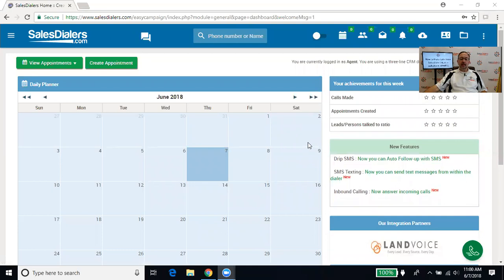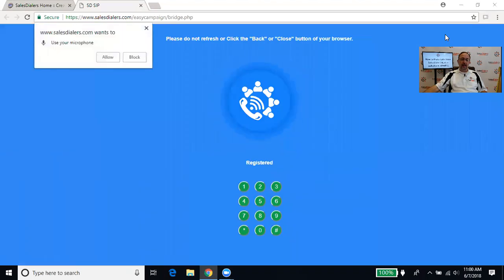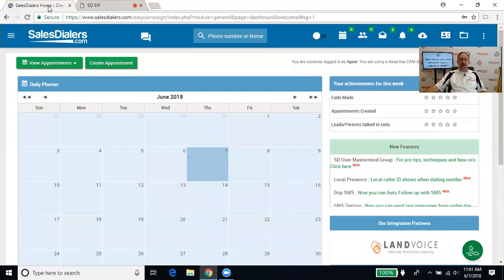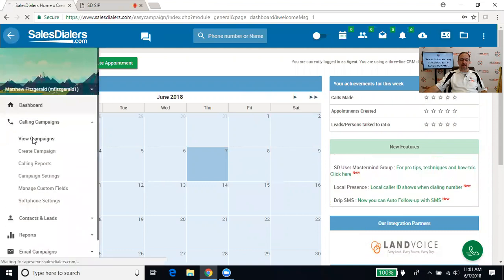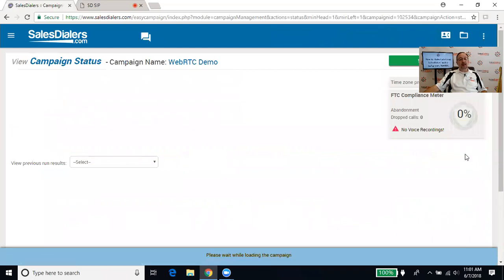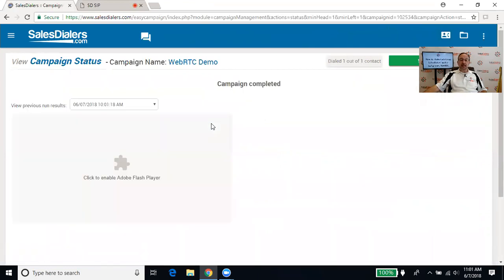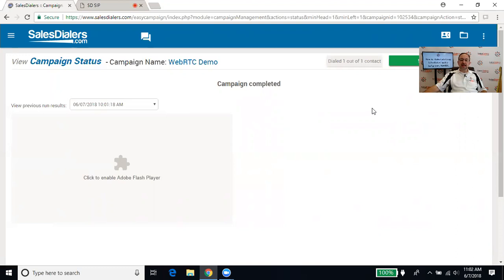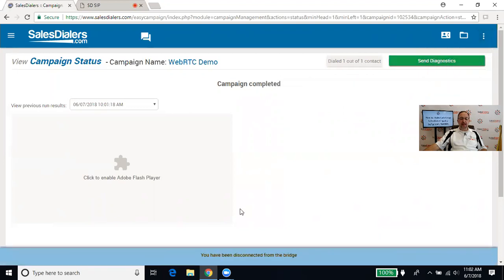SalesDialers.com How to: Make Calls Using Built-in Softphone WebRTC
This How to Video covers how to use the Salesdialers' built-in WebRTC softphone for calling your conference bridge and running your campaign.

Sales Dialers is a cloud-based software by an A rated BBB company that lets its user's dial leads more, track leads better and close more sales. The SalesDialers.com award-winning sales engine technology is used by some of the fastest growing businesses in the US. At Sales Dialers, we pride our self in providing clients the most advanced and affordable dialing software on the market today. Our business clients consist of the single user (One man shop) all the way up to large corporations. Call us today and view one of our daily webinars to find out why our Salesdialers.com phone dialer software is used by some of the INC 500 fastest growing companies in the US.